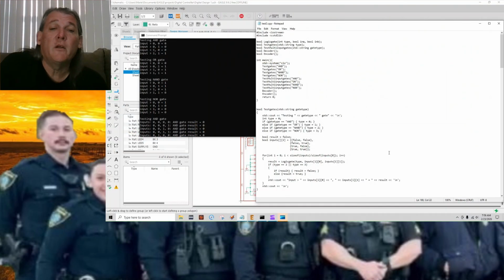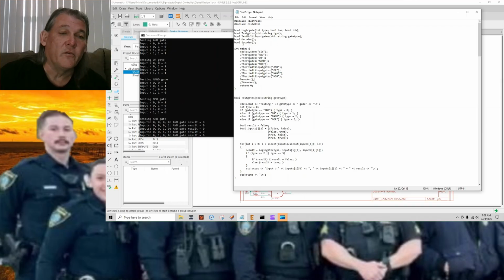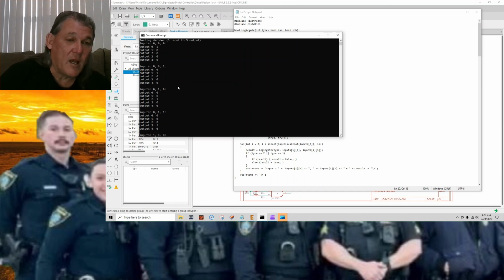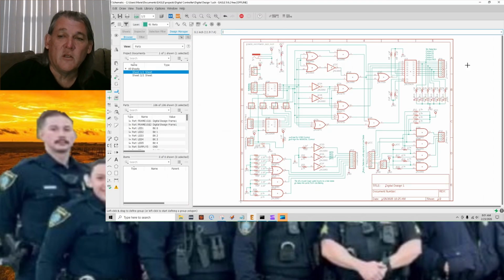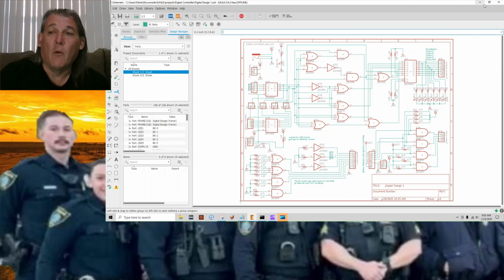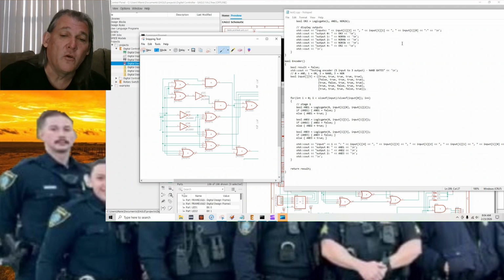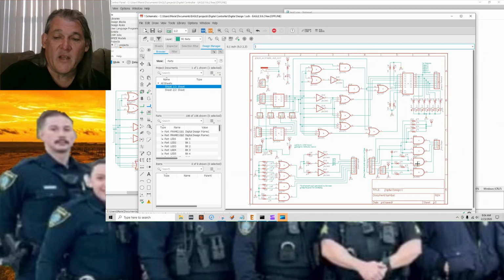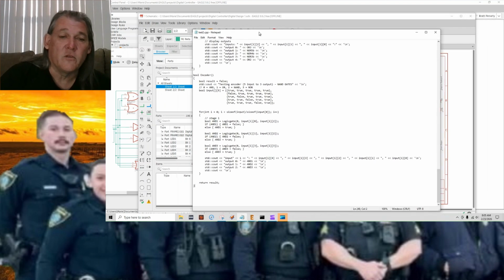6035 Comparing Digital Design with Simulation C++ Software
Today is February 23, 2026

I am uploading this video while using the Public WiFi of the State Capitol building in Oklahoma City to Incriminate the Police of Oklahoma City into a Conspiracy against my Life